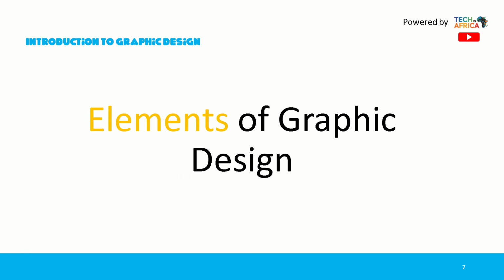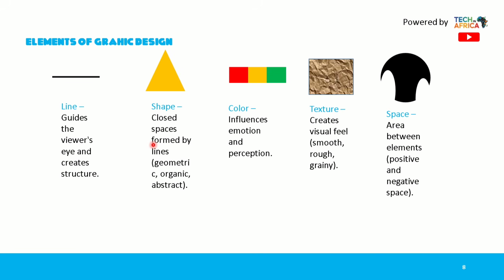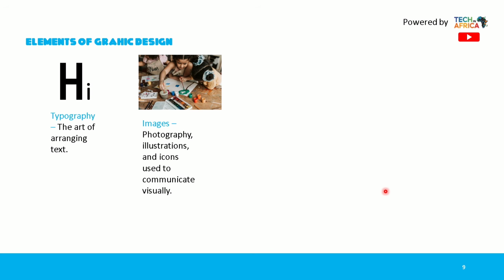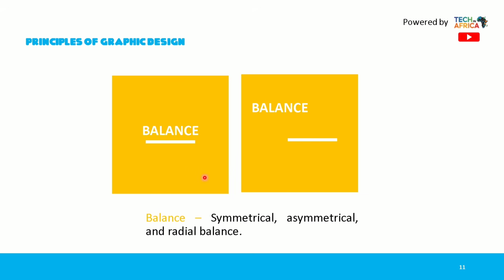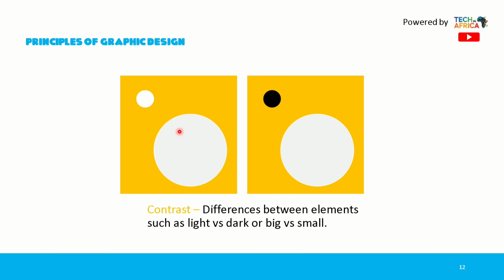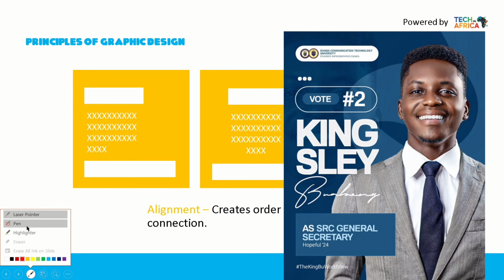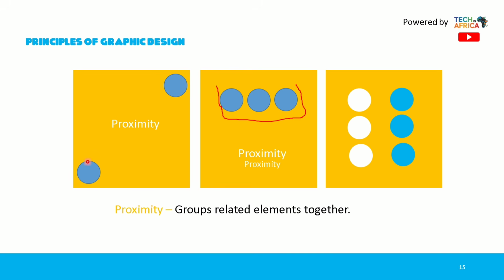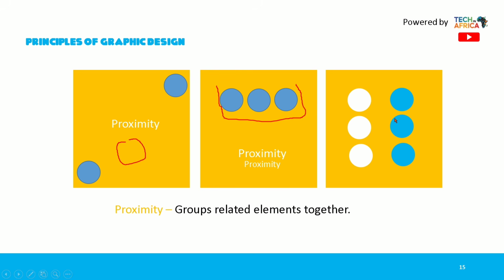INTRODUCTION TO GRAPHIC DESIGN | Elements and Principles of Graphic Design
This is the first video of the four-week Graphic Design class.  Kindly use the link to join the class